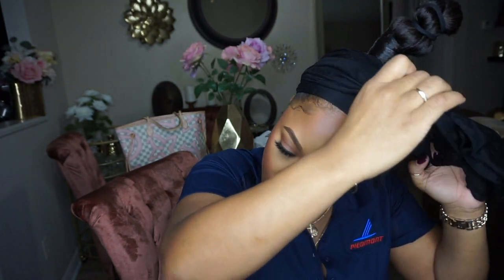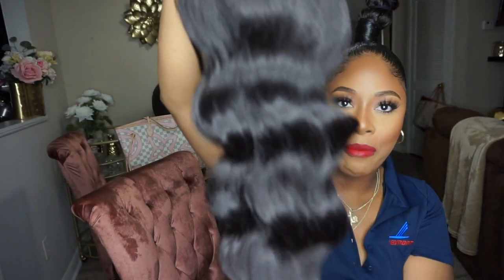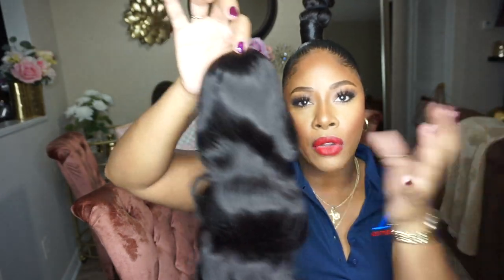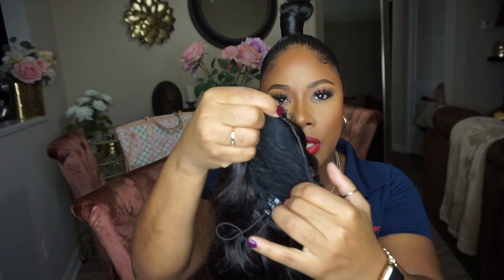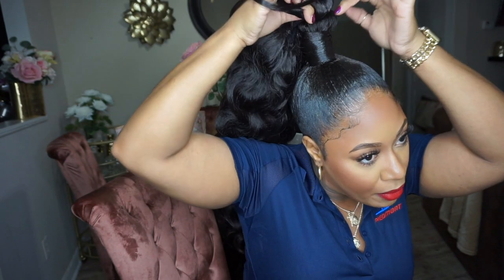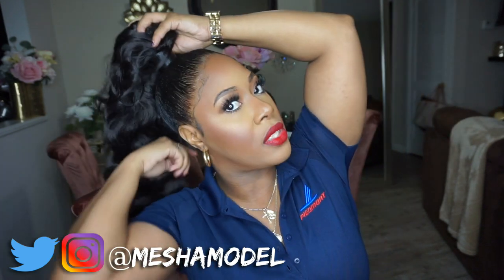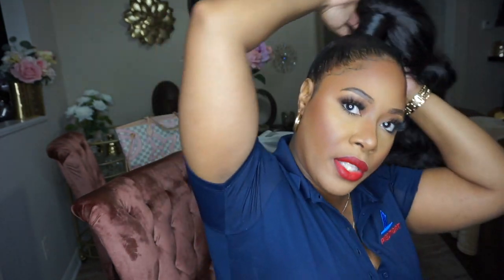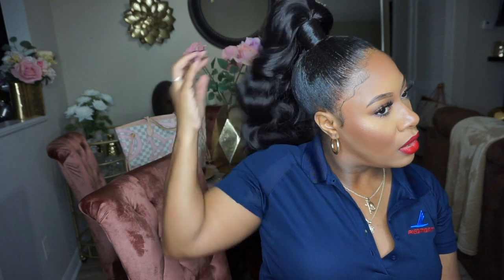BEST EXTENDED Drawstring Ponytail | Step-by-Step | Very Detailed Tutorial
GlamField's Straightening Brush
Confu Blowdryer

link to ponytail
Edges/Baby Hair tool

SmileDirectClub is giving friends of the Club $100 off their purchase of clear aligners!!